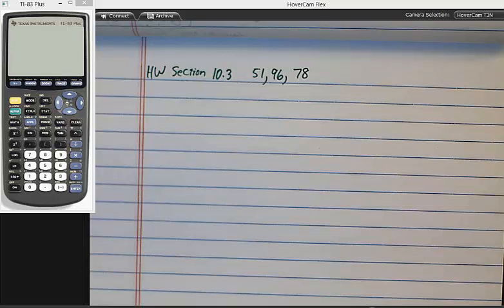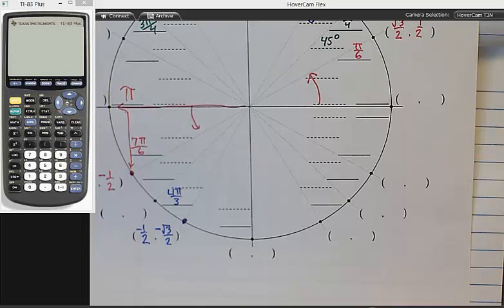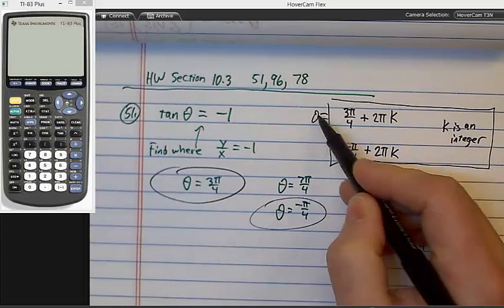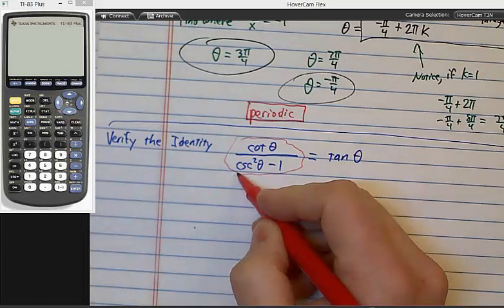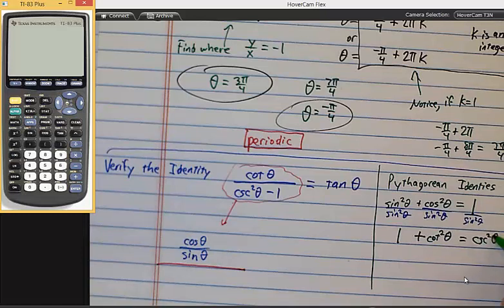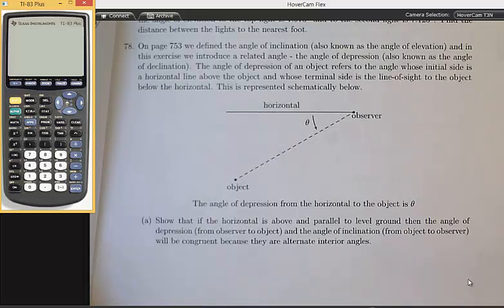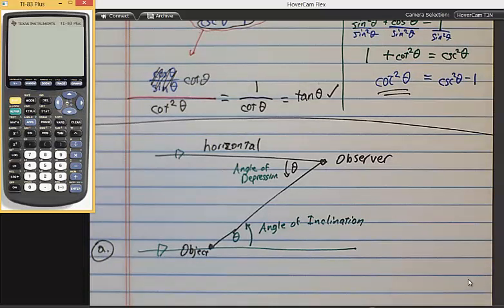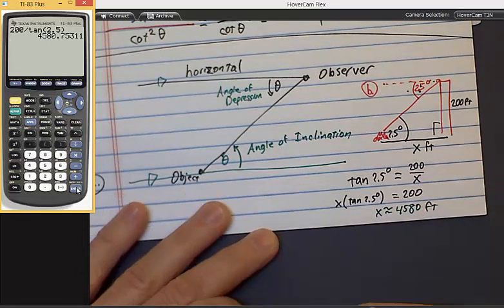Section 10 3 hw problems